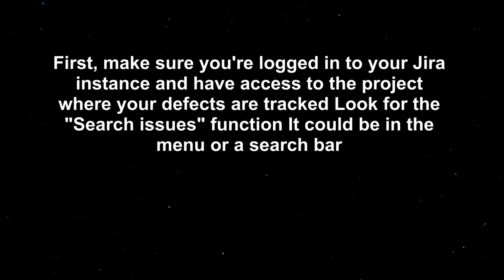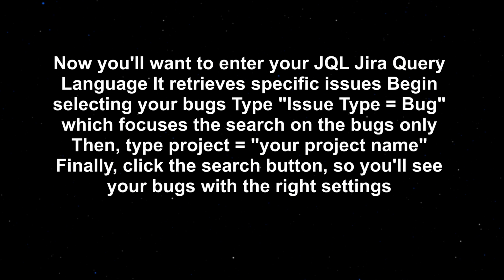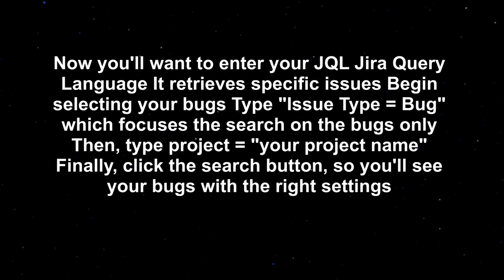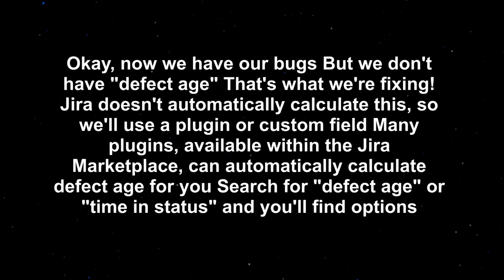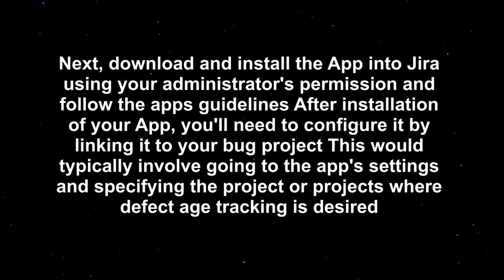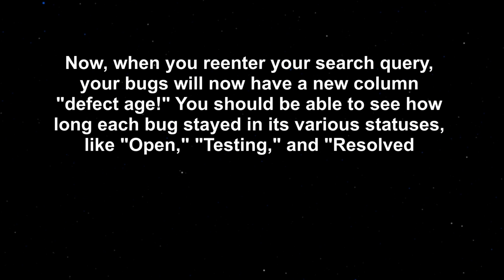How to Get Defect Age In Jira - KevinHowTo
How to Get Defect Age In Jira: Discover how to track the lifecycle of defects by calculating their age within Jira. This helps you monitor the duration defects spend in various statuses, aiding in identifying bottlenecks and improving resolution times. Understanding defect age is crucial for quality assurance and process optimization.

00:00 Intro
00:07 Identifying the Problem
00:22 Finding Bugs
00:56 Setting up the Search
01:18 Getting "Defect Age"
01:40 Installing the App
02:00 Viewing the Results
02:16 Conclusion